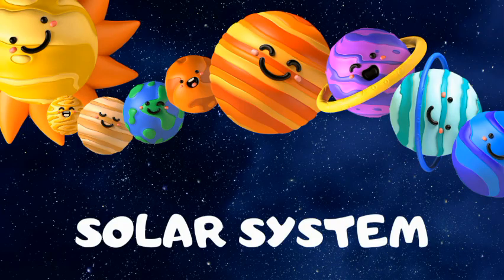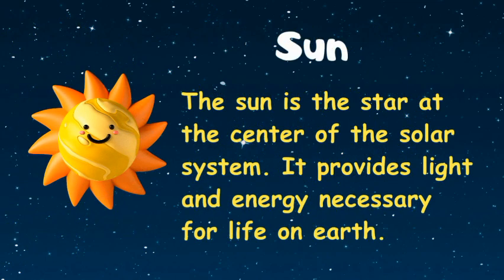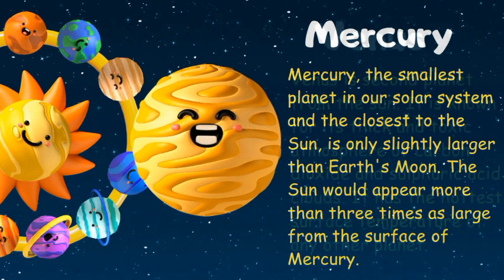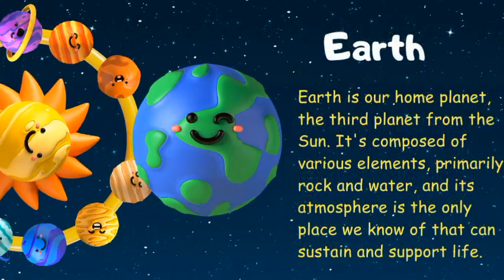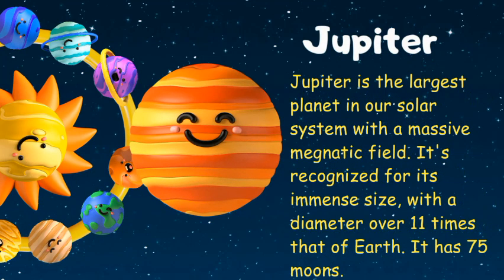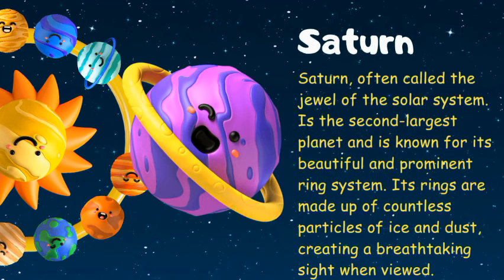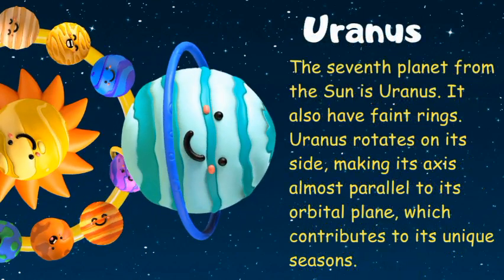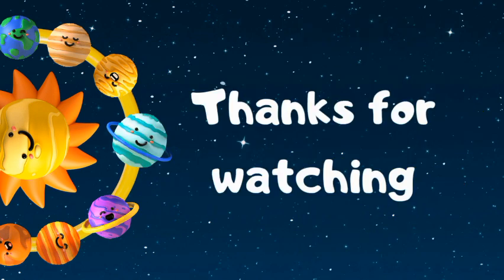Solar System | Planets of solar system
Planets of solar system
Solar system planets
Solar system
Solar system and its planets
Fun facts about planets
In this video you will learn about solar system, its planets and mysteries involved in these planets.
the solar system
the planets symphony
Largest planet
biggest planet in the universe
how our solar system moves
how to make solar system
Planets name
8 planets song
eight planets of our solar system
solar system kids
the planets song for kids
Planets mysteries
Solar system mystery
planets name for kids
planets for kids
venus
learn planet
planets of the solar system
solar system songs for children
solar system planets for kids
planet song for kids solar system
learning planets for kids
planet songs for kids
planet facts for kids
the 8 planets in our solar system facts
song about the planets
planet song for kids solar sytem
kids planets solar system